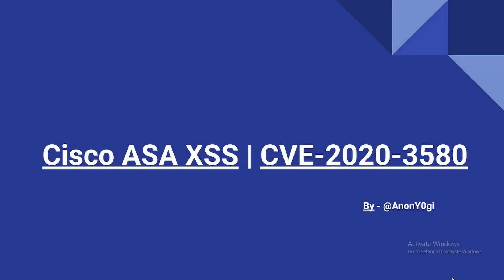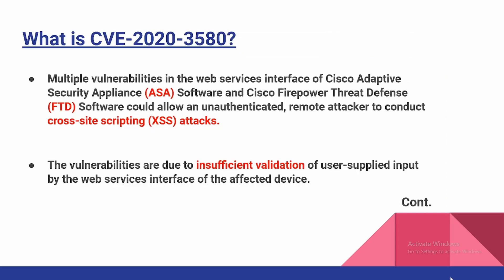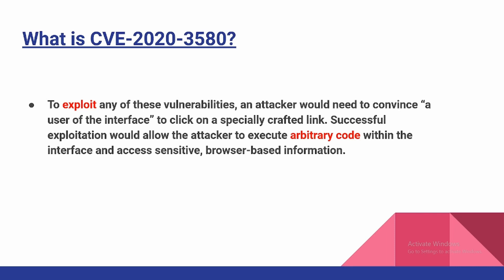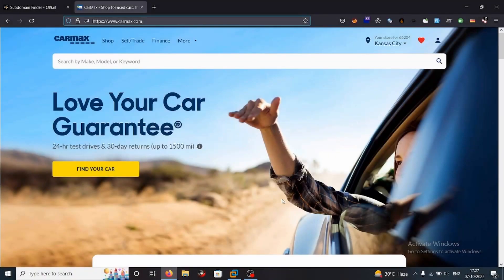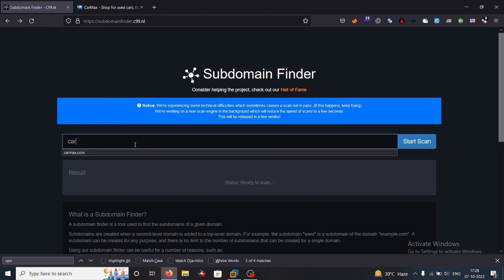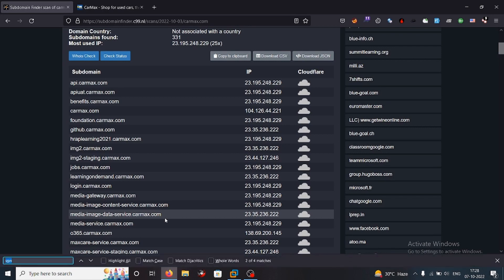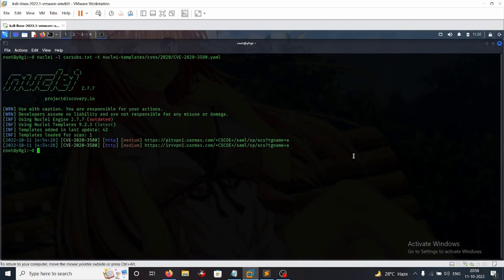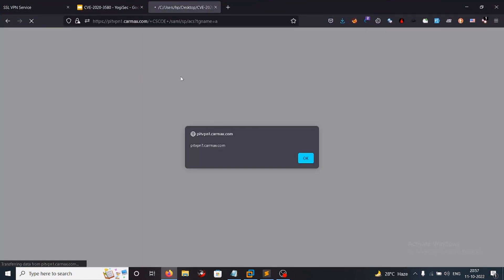How to hunt CISCO ASA XSS | Bug-bounty POC | Live-Site | FULL PRACTICAL!!!!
In this video, we will learn about how to hunt for CVE 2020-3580 aka CISCO XSS on our target  We have shown all the practical in live domains.

Note: The subdomains are not necessarily will limit to the one's which has vpn in subdomain's name